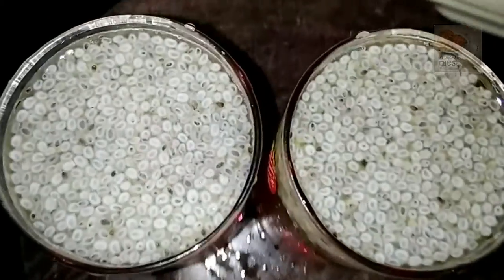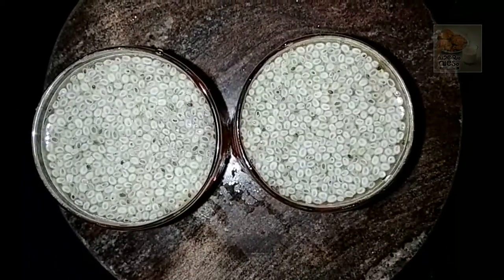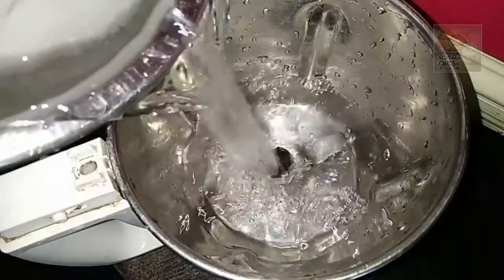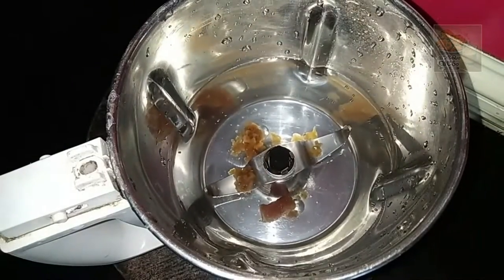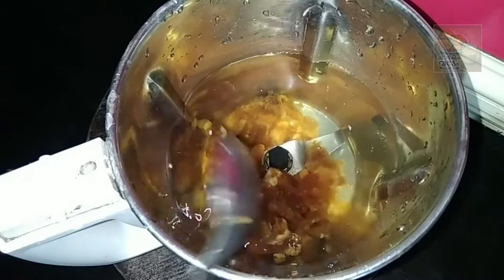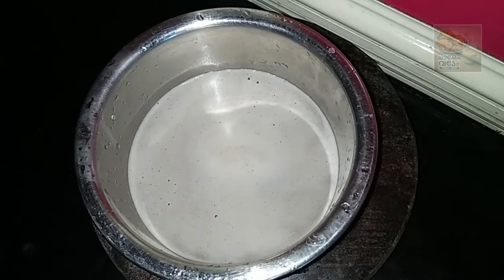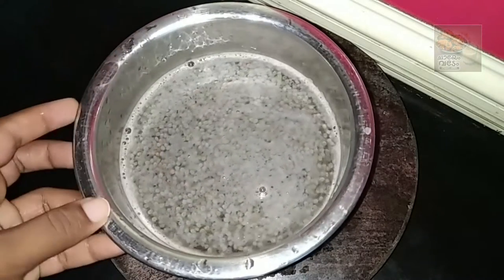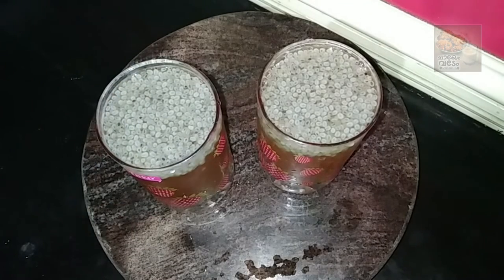ശർക്കര കൊണ്ട് ജ്യൂസ്‌ ഉണ്ടാക്കി. ഇത്ര സൂപ്പർ ആകുമെന്ന് കരുതിയില്ല